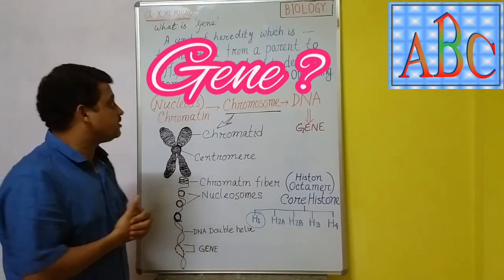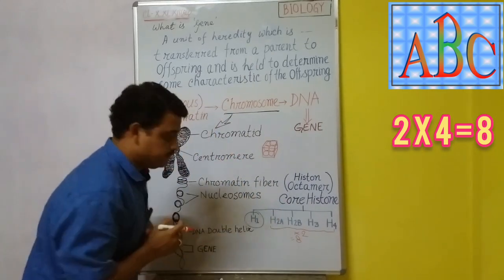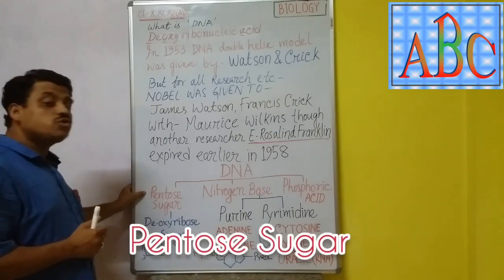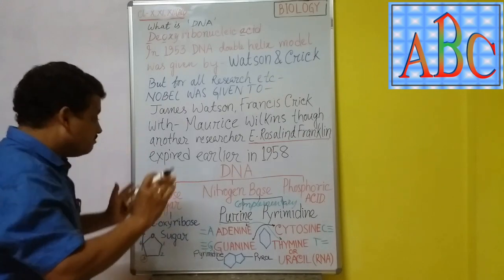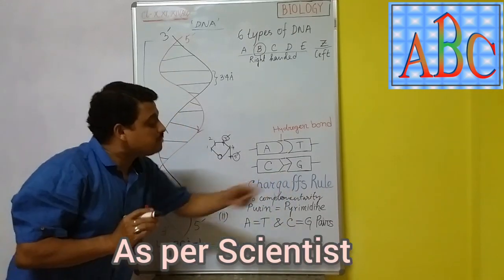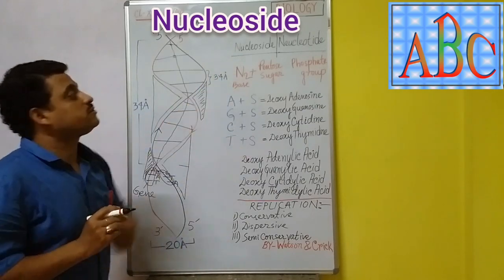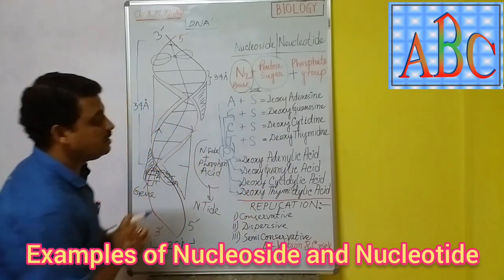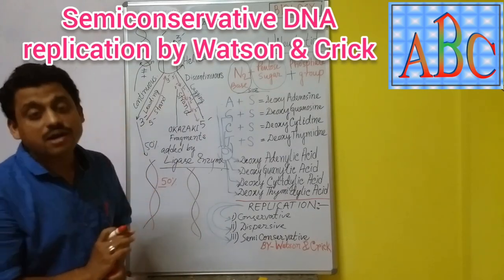Class: X, XI, XII ALL BOARDS BIOLOGY Chromosome DNA Gene & DNA Replication CBSE ICSE ISC WB ENGLISH